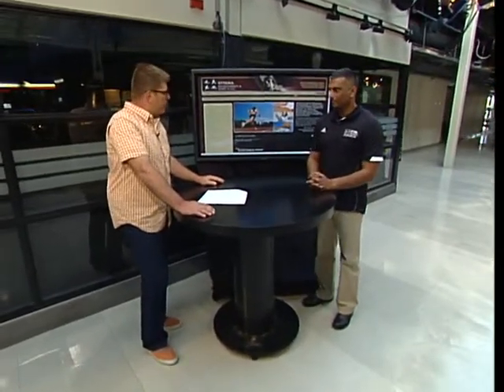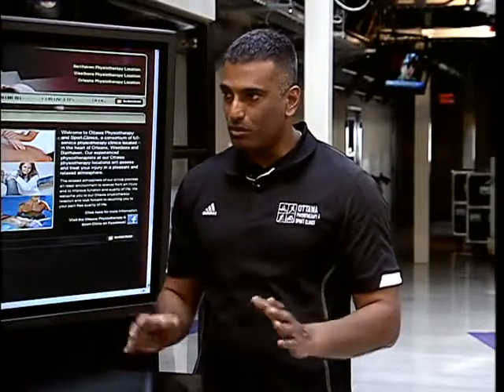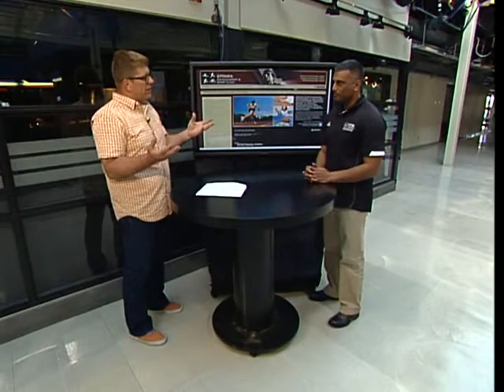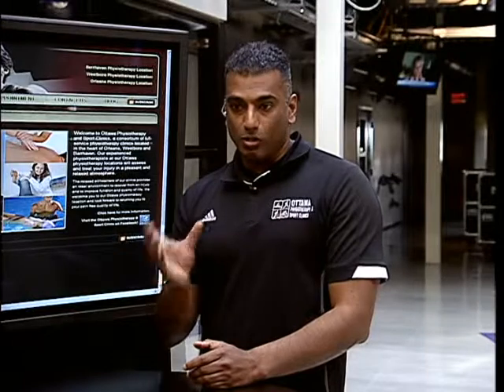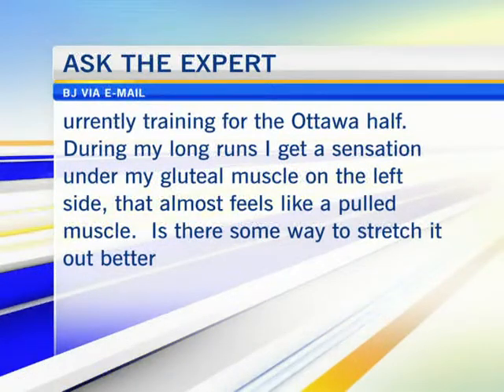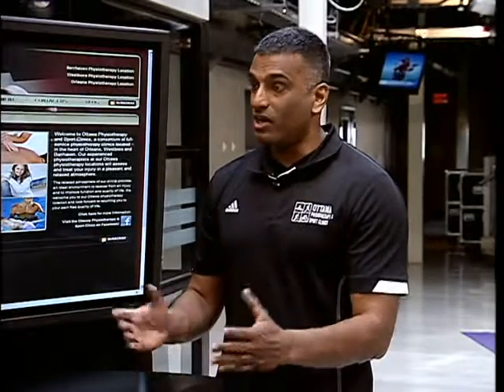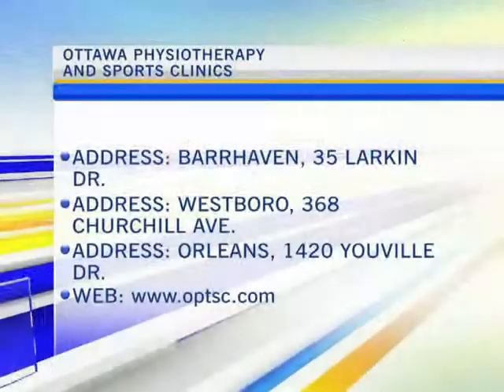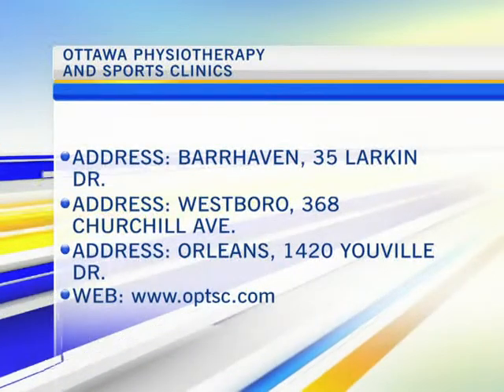Ask the Expert: Ottawa Physiotherapy 3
Ottawa Physiotherapy President Mathew Pulickal was CTV Morning Live's Ask the Expert. This week, Mathew looks at running.